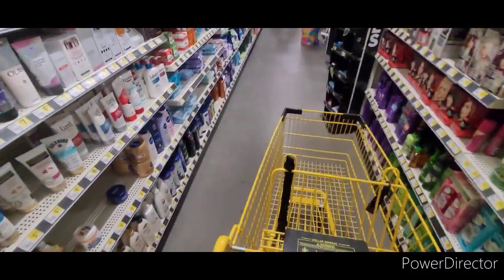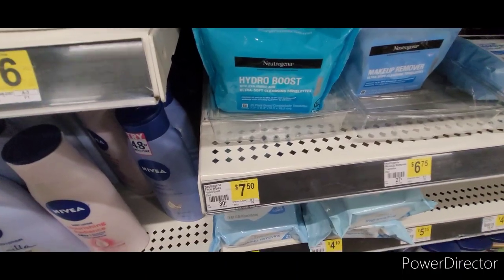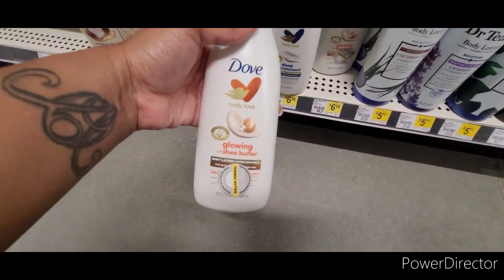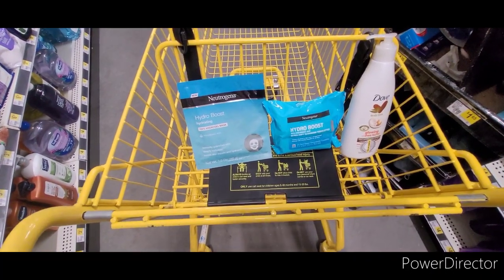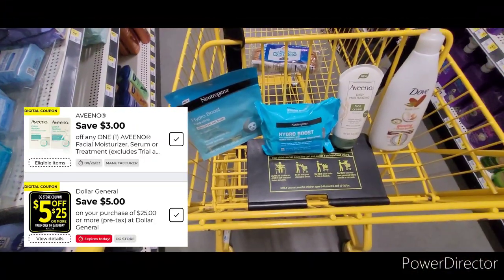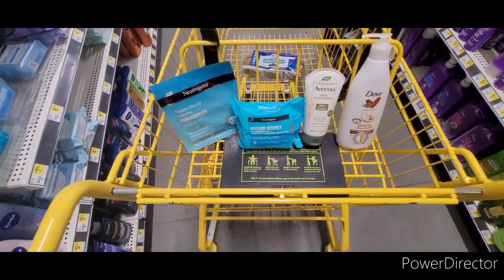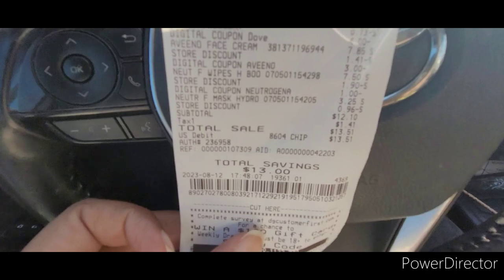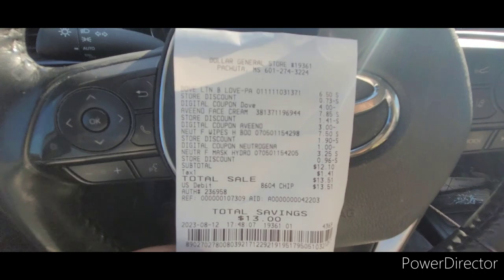DG🧖🏾‍♀️ SELF CARE FOR BACK TO SCHOOL 2023 ( #$THEMKIDS)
❤'S YOU

📬 FAN MAIL
MISSISSIPPI BEAUTY
PACHUTA MS 39347

Ayeeee MB GANG, YALL THIS DEAL WAS REALLY SIMPLE YOU CAN UpppSE DIGITAL ONLY

❤Aye gas on me, sign up & let's start SAVINGS

💣 Turn your grocery receipts into gift cards with Fetch Rewards. It’s super easy. Just click the link below and you’ll get $2 in points when you snap your first receipt.

💯 Hey! Thought you'd like to download Ibotta to save money! It's a free app that gets you cash back on everyday purchases.